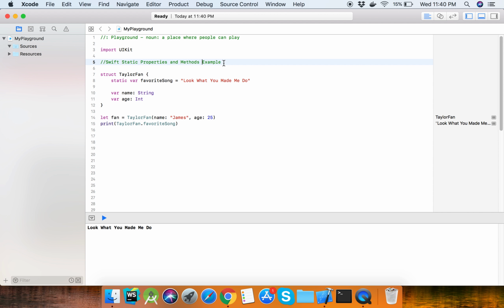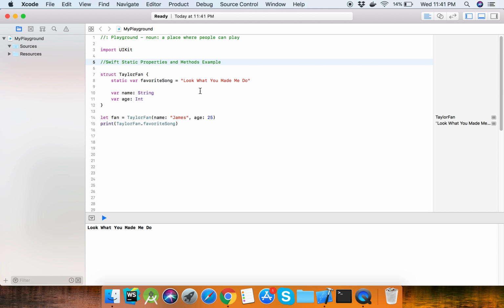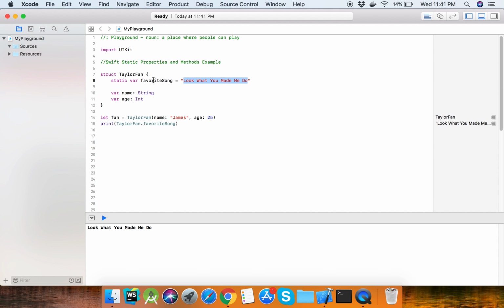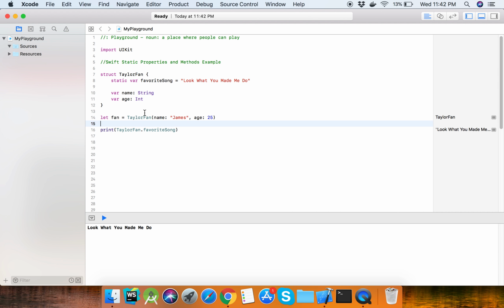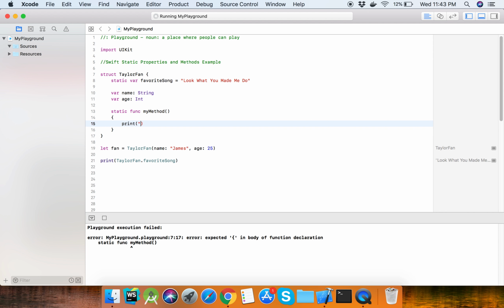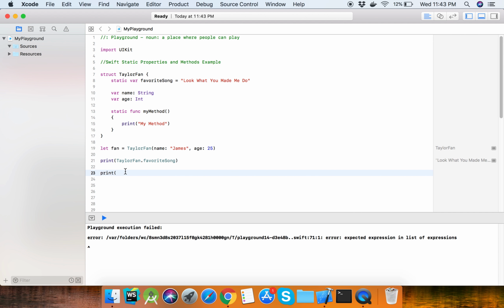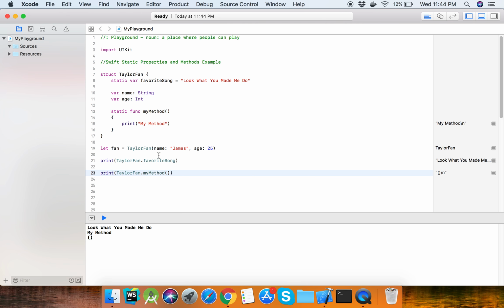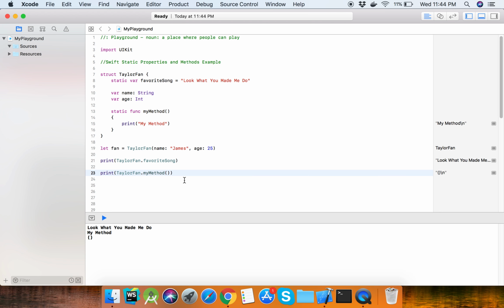Swift 4 Tutorial For Beginners Part20 Swift Static properties and method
Swift Static properties and method